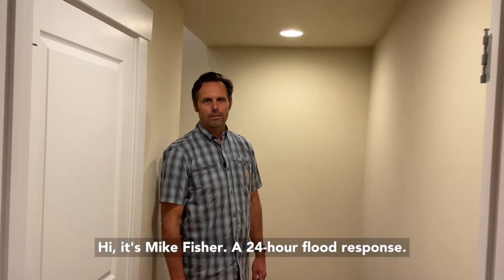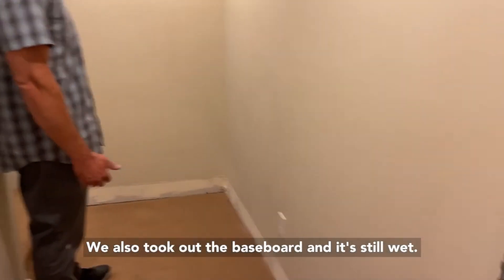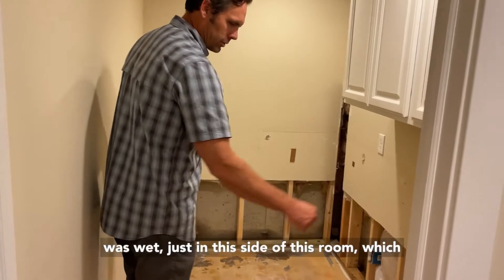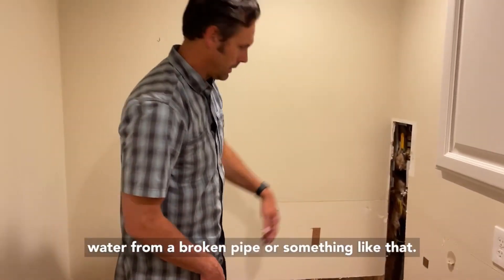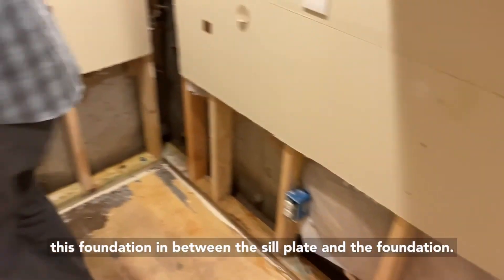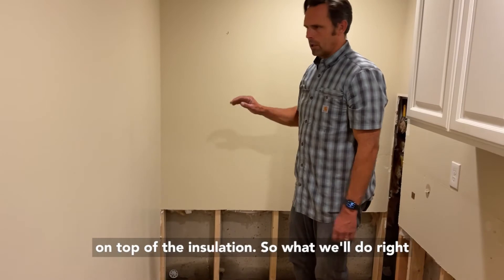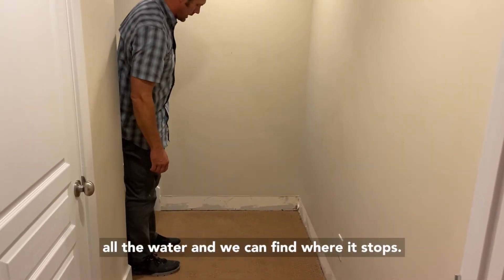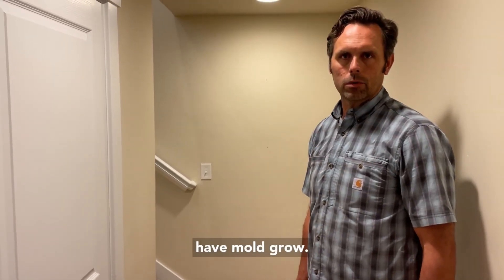Basement leak, wet carpet baseboard dry out.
We ran into a client that had water at the bottom of his stairs. And also water was coming through on a pantry with a wood floor. See how we made sure everything got dry so no mold could grow.

24 hr flood response. Serving Wasatch county, Salt Lake City,  Alta, Bluffdale, Copperton, Cottonwood Heights, Draper, ...
Granite. Herriman, Holladay, Kearns, Magna, ...
Millcreek, Murray, Riverton, Salt Lake City, Sandy city, ...

Hi, it's Mike Fisher. A 24-hour flood response.
Here again for another tip on dry out. In this
case, homeowner came in found that the floor
as they step down off. The stairs was wet and
didn't know where it came from. And so, we have,
since we started this job. We took out the pad.
We also took out the baseboard and it's still wet.
And we, we started drying it. But you can see
the good news is, you can see that the drywall
is hung, right? So. Off the ground. That's probably
a half inch to three quarters of an inch. So that's
good in some cases. However, what we
when we took out the other room which had cabinets
and then it had this wood floor and then the it
was wet, just in this side of this room, which
it was really lucky. So we don't have to take
out the floor, throughout this big family room.
But what we found is the water came from the main
in the house, so coming into the house. Now,
we're not a hundred percent. Sure. We had some
huge rains here recently and we're not, we're
not a hundred percent. Not sure if that's water
from saturation from the ground, or if that's
water from a broken pipe or something like that.
But right here, you can see. We've got about
3 inches of space in between the sill plate and the foundation.
And so when that water comes down here, it's
got like a river to run through, right? It's
going to come out into the room a bit,
harder to get through. It's easier
this foundation in between the sill plate and the foundation.
And so right here. This is the wall that
into the The area that we were just looking at
with the carpet. And so what we found
of these sill plates. This one is wet just
So it must have built up on some
got through there and on top there
it was behind the sill plate.
on top of the insulation. So what we'll do right
now and it is about an inch wet, just the insulation,
touching the ground. So what will come in and
do is, we'll take out some in some drywall in
this other room and we're going to, at first,
we're going to see If we can't keep it
and that will prevent us from having to paint up here.
But if we can keep that cut down here, we can get
all the water and we can find where
We can dry that out. And we're not having to worry
about mold or anything like that. So that's
where we're hoping. It doesn't. Just keep going.
There's a possibility it does. But we're hoping
because of the amount of water
here that that's where it is. Then we'd have
to go in under the stairs and find out how to get to that.
So there's a tip to keep yourself safe and not
have mold grow.